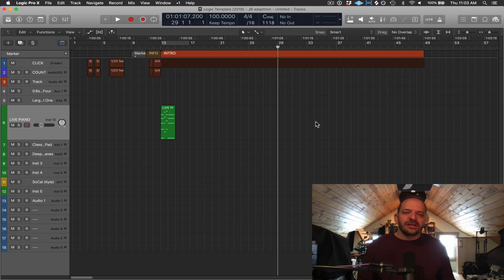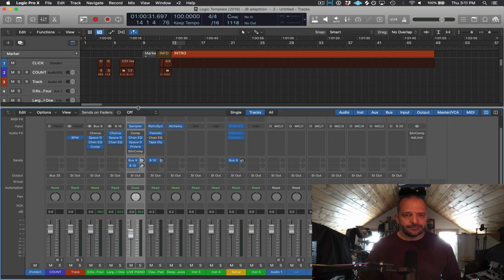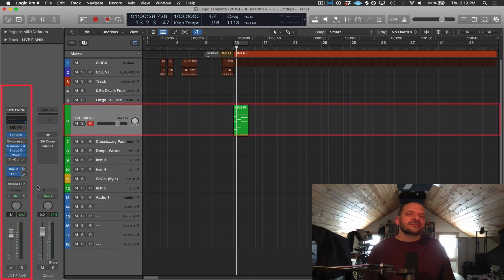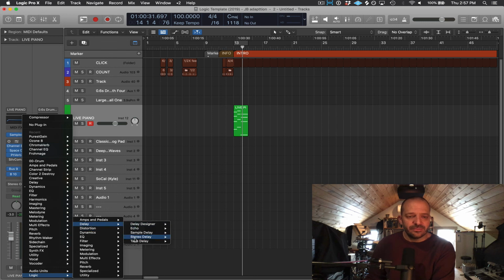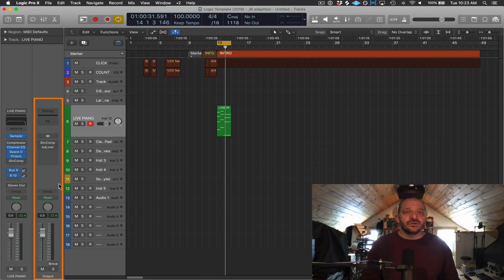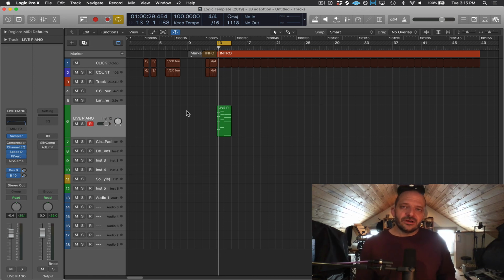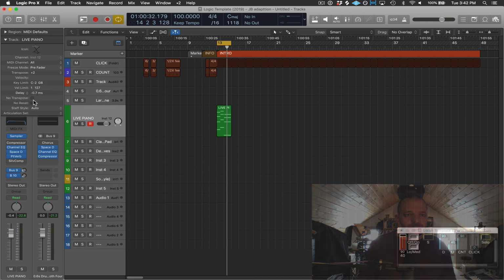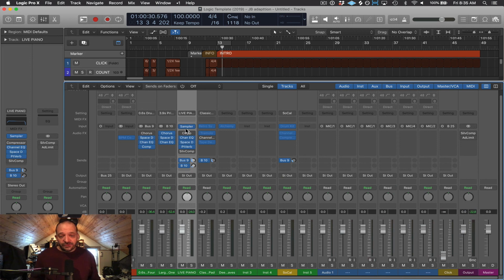Logic Pro X - Tracks and channel strips (Track Inspector and Mixer)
0:00 - Overview
0:36 - Navigating tracks
1:36 - Track header
2:54 - Inspector - selected track (left side)
3:30 - Track signal flow
4:12 - Insert FX plugins
5:22 - Track output volume and panning
6:03 - Inspector - output destination (right side)
7:00 - Busses and aux tracks
8:55 - Track parameters (transpose and delay)
9:38 - Mixer vs. Inspector
10:14 - Customize channel strip display
10:56 - Show output of channel strips in mixer

Welcome to our video training series on Logic Pro X.  Version 10.5 was used to create these videos, however most of the content herein will apply to earlier (and potentially later) versions of Logic as well.   This tutorial series was created primarily with the intention of training worship leaders, musicians, and other staff and volunteers from LCBC Church.  Some of the terminology and references used in these videos may reflect that.